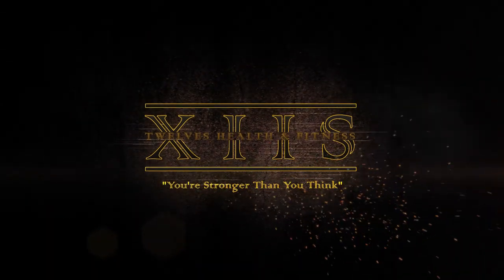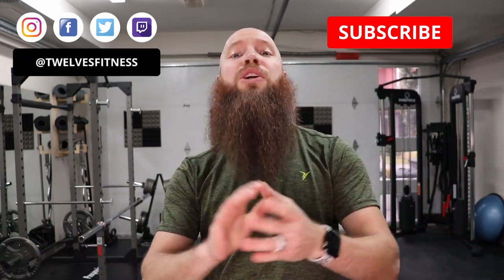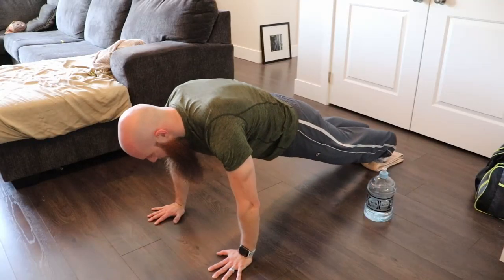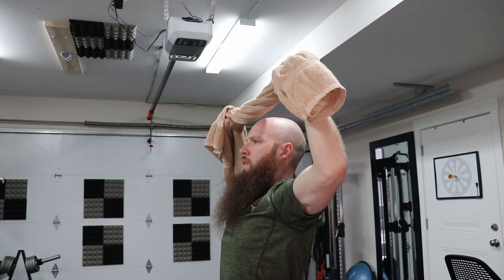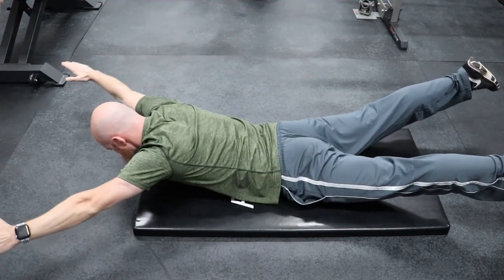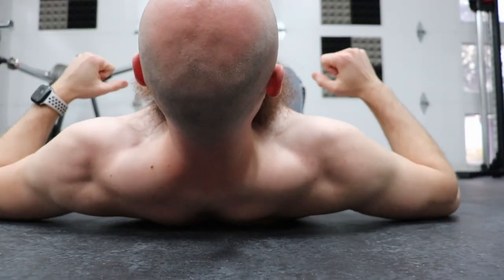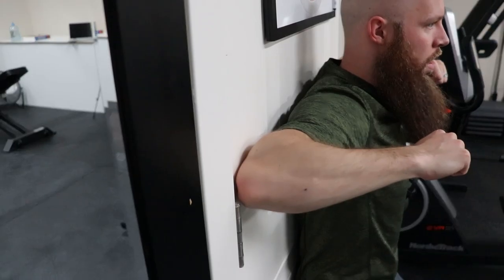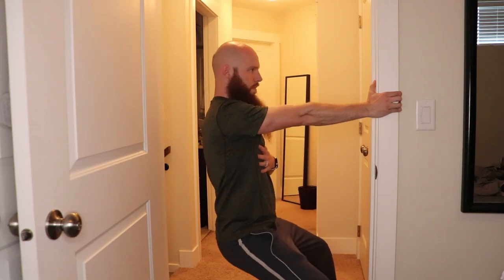Body Weight Only - Attack The Back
What up World! Its Trent from Twelves Health & Fitness! Certified Personal Trainer and welcome back to my channel! lets take a look at some body weight exercises and today's video is all about the back. in this series i make sure that all the exercise are body weight only and if we need any equipment i make sure it can be completed with any house hold items. so it doesn't matter if you have a full home gym or just an empty space in your living room you will be able to incorporate these exercises into your next workout routine!

Follow me and keep up to date on Social Media!